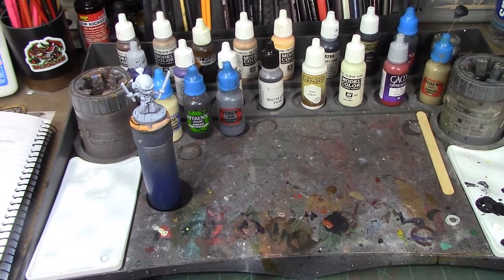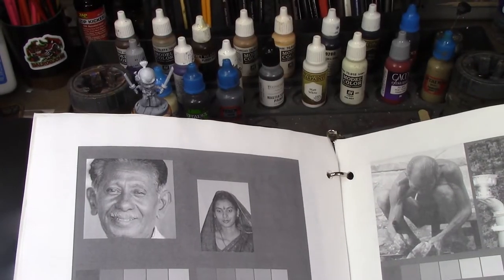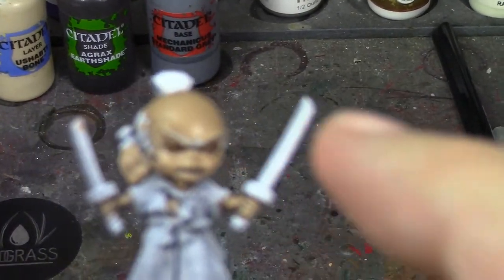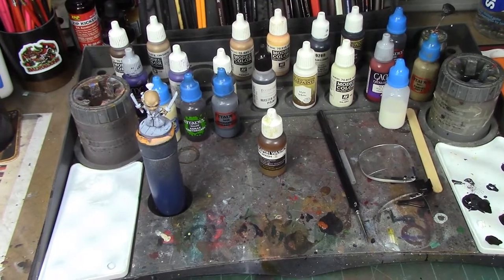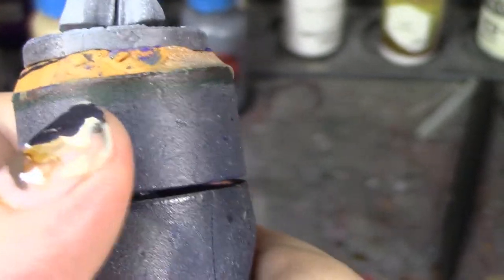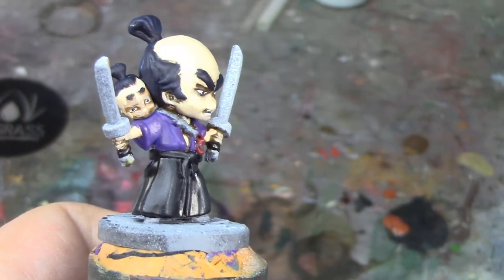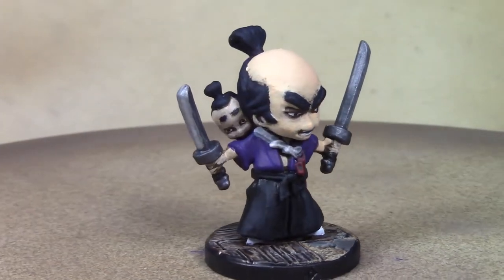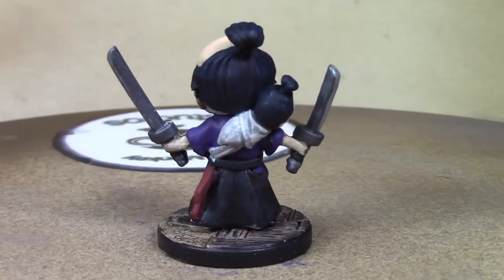Ninja All-Stars: Howl & Yip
Chibis! Woot!